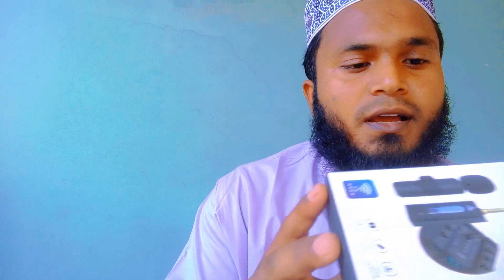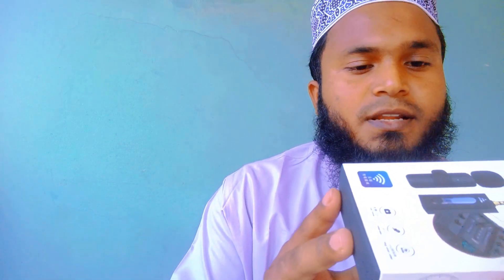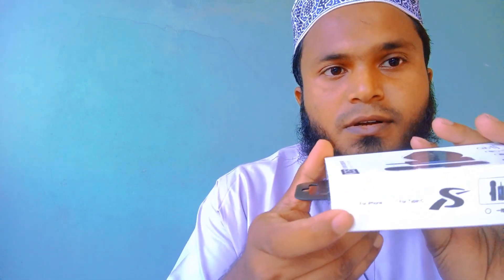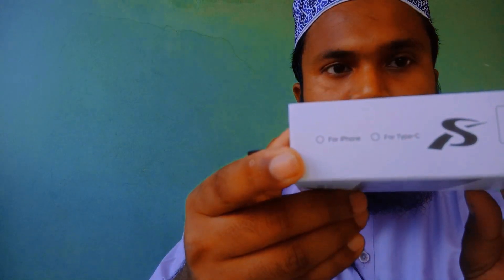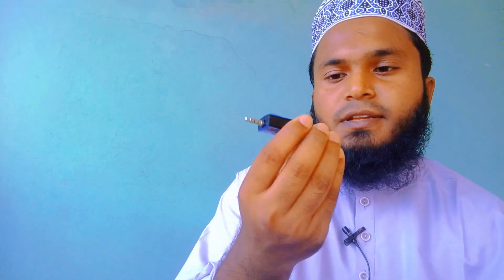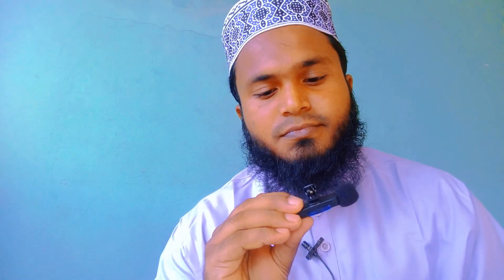K35 Dual Microphone wireless ডুয়াল মাইক্রোফোন ওয়্যারলেনস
K35 Dual Microphone wireless
ডুয়াল মাইক্রোফোন ওয়্যারলেনস